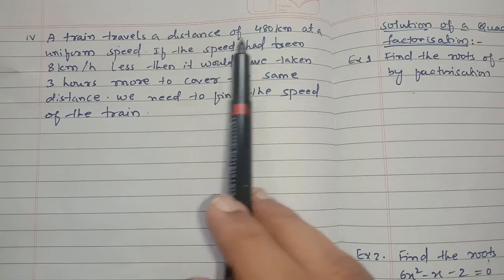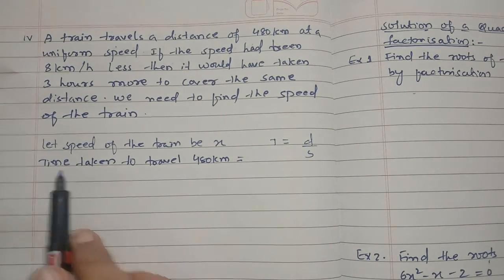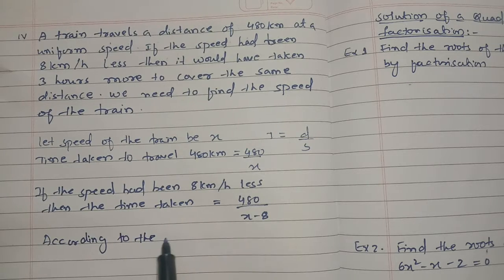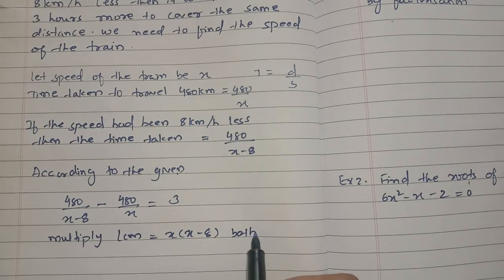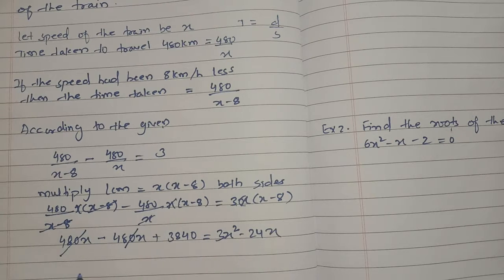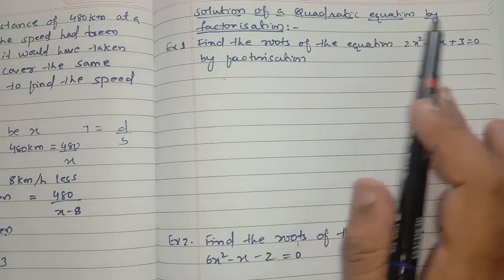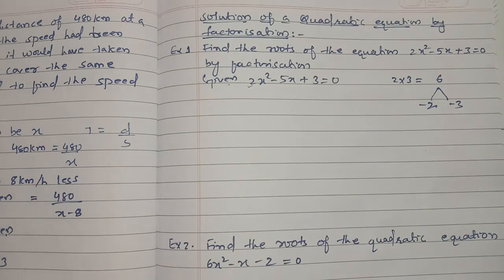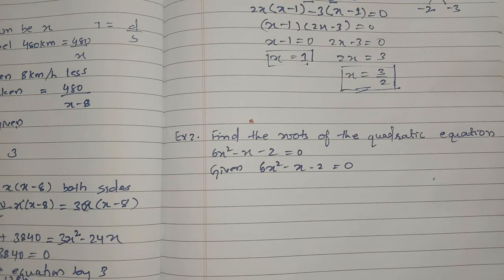Quadratic Equations class 10|Factorisation|Exercise 10.1 Q.No.2|Represent Situation Mathematically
Quadratic Equations class 10|Exercise 10.1 Q.No.2|Represent Situation Mathematicay|Ncert & CBSE Syllabus|
quadratic equation
Class 10
Represent the situation Mathematics
Check whether following are quadratic equation
Worked Example
ncert syllabus karnataka
Cbse Syllabus
Easy learning
Easy Explanation